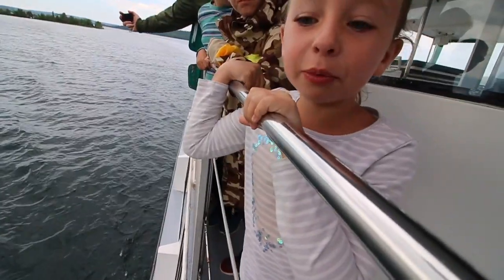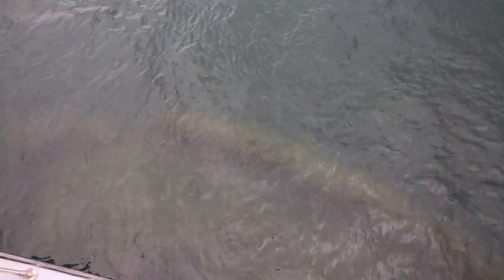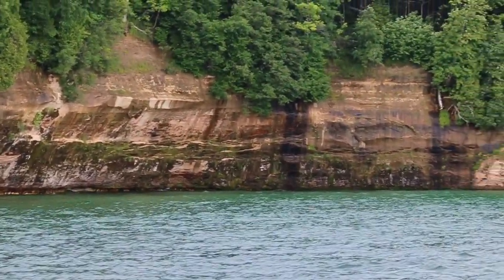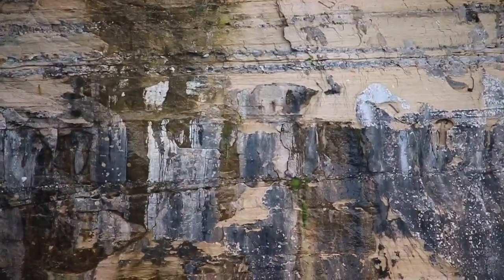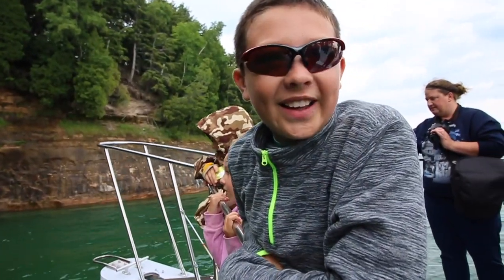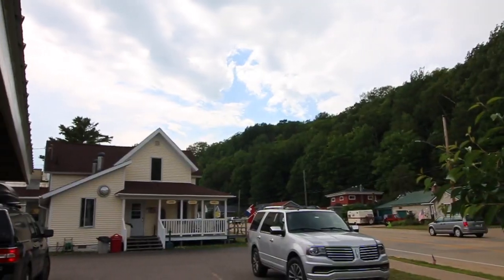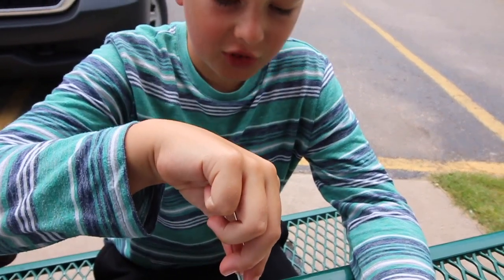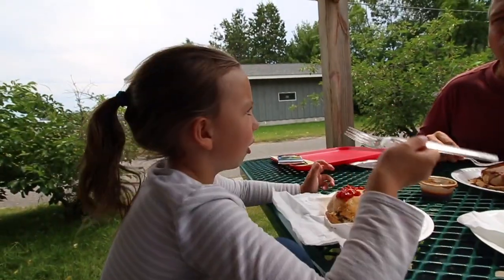Glass Bottom Shipwreck Boat Tour - Pictured Rocks - Munising, Michigan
Hop on board the glass bottom boat ride and sail with us over two unique shipwrecks on Lake Superior. On this unique shipwreck boat ride, we explore the Bermuda wreck - the only surviving in tact wooden shipwreck of its kind. We also learn about the depth of the lake, and how the hidden reefs caused wrecks. In addition to the shipwrecks we see Grand Island, a wooden lighthouse, and a part of the Pictured Rocks National Lakeshore. The ship captain even steers us right up close to a rock cave.

Our Favorite Gear: